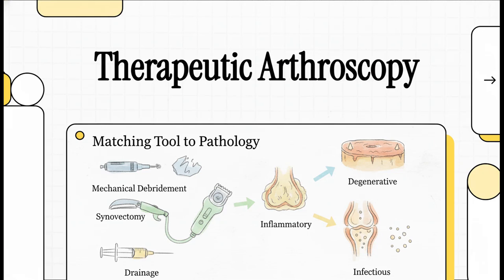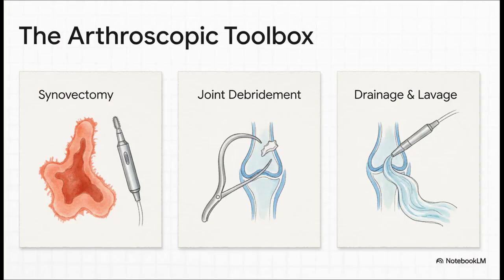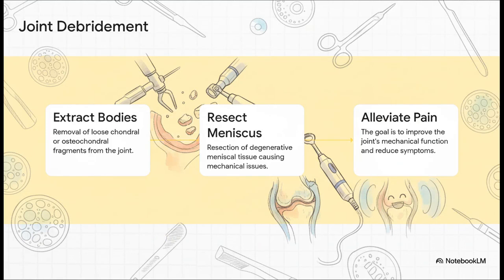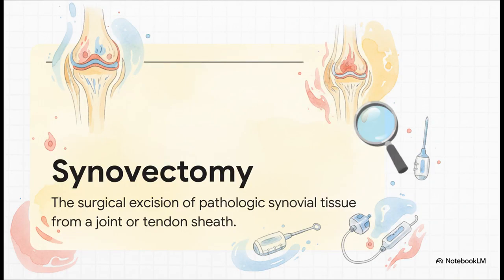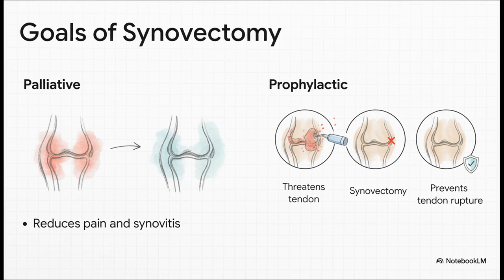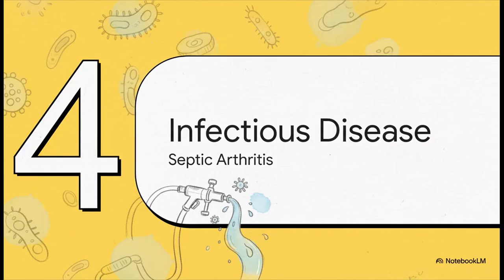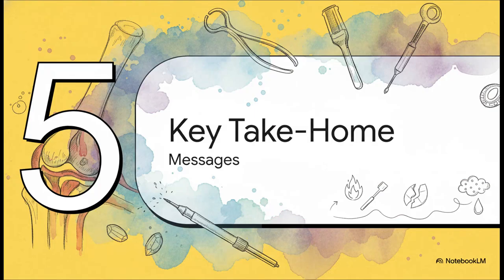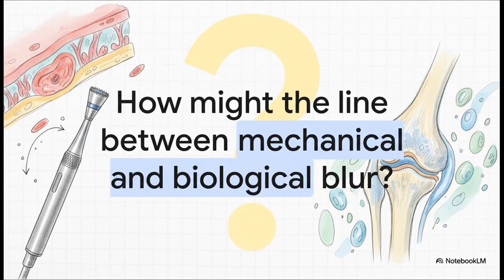10. Arthroscopy - basic principles and current possibilities of treatment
10. Arthroscopy - basic principles and current possibilities of treatment
Arthroscopy is a surgical approach utilized for treating joint pathologies.
Current possibilities of treatment using arthroscopy include:
• Synovectomy: Excision of synovial tissue, used for prophylactic or palliative treatment of inflammatory diseases.
• Joint Debridement: Used in osteoarthritis, involving extraction of loose bodies and meniscus resection.